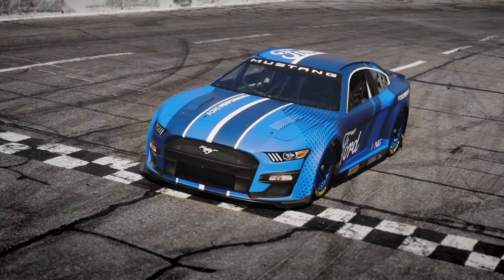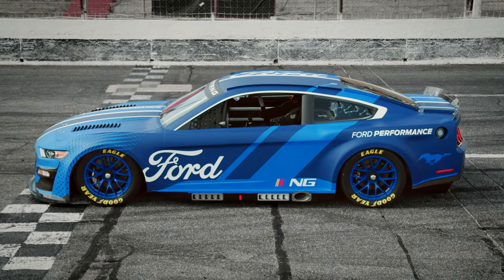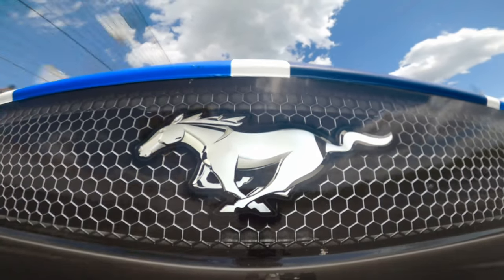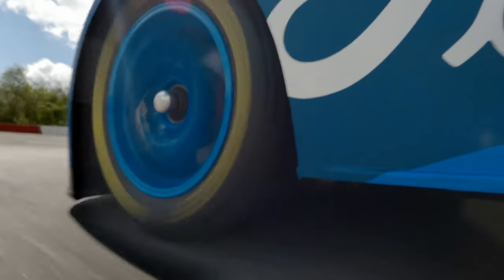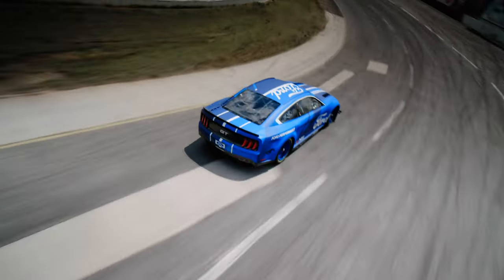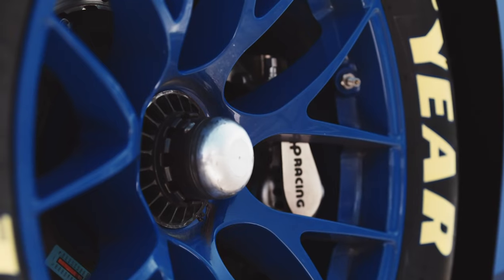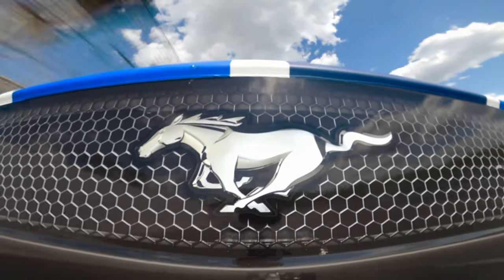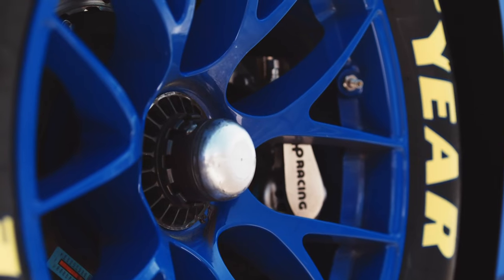Richard Johns talks Ford Performance's NASCAR NEXT GEN Mustang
Ford Performance NASCAR Program Engineer, Richard Johns, talks about the Next Gen Mustang. It's development and the groundbreaking era of the Next Gen car.